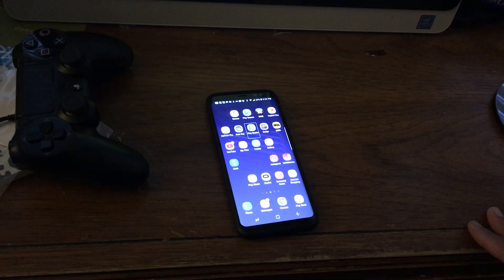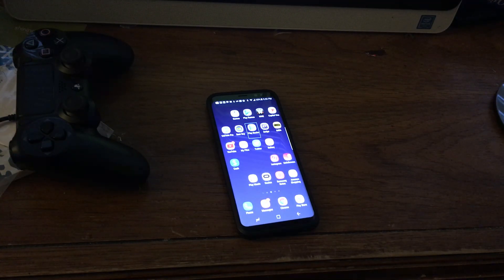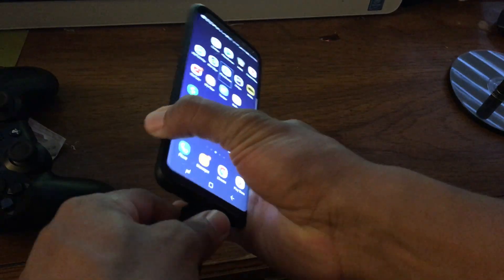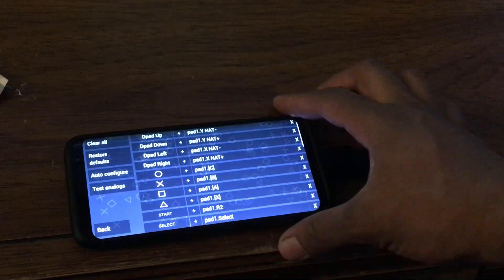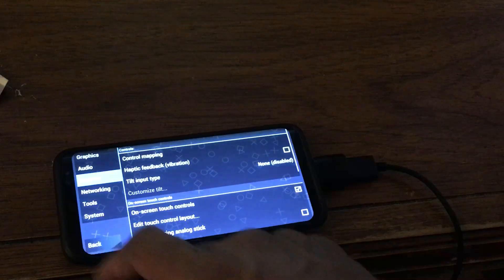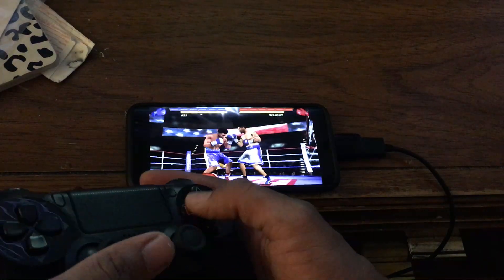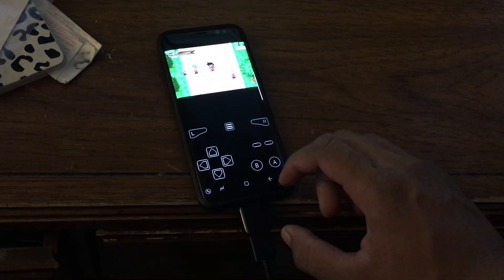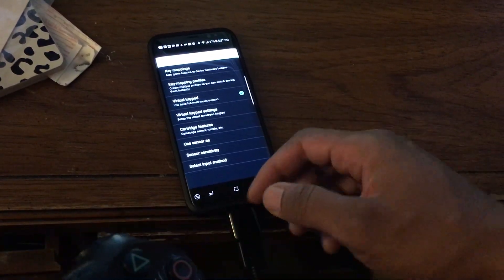How To Connect And Play With Playstation 4 Controller on Galaxy S8/Android Device